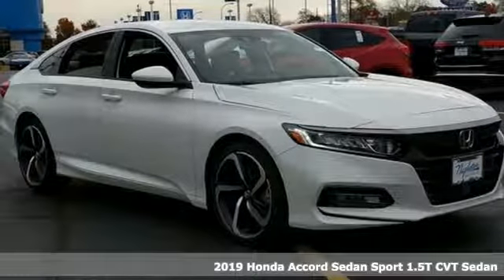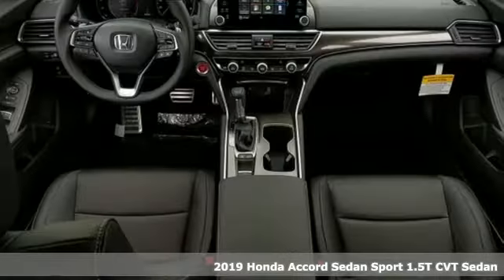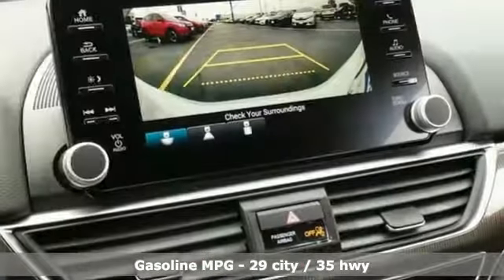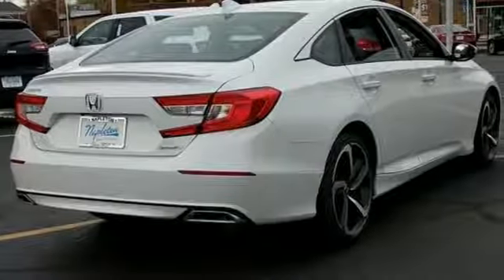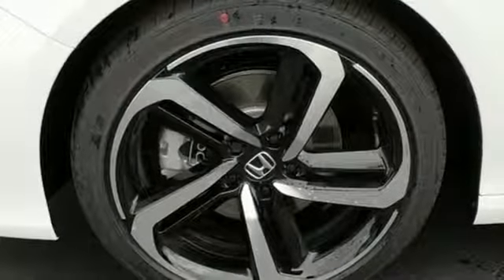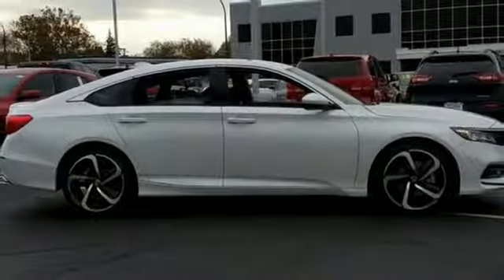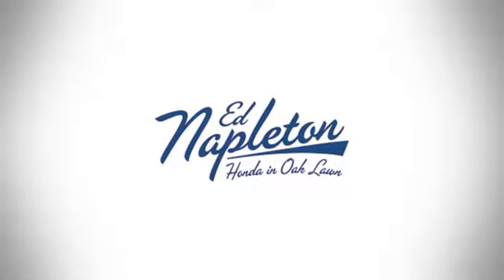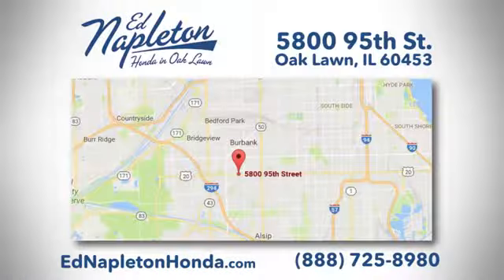2019 Honda Accord Oak Lawn IL Chicago, IL #92019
Year: 2019
Make: Honda
Model: Accord
Trim: Sport
Engine: 1.5T I4 DOHC 16V Turbocharged VTEC
Transmission: CVT
Color: White
Interior: black
Stock #: 92019
VIN: 1HGCV1F32KA004751
Thank you for the interest in our New Honda.

Address:
5800 West 95th Street